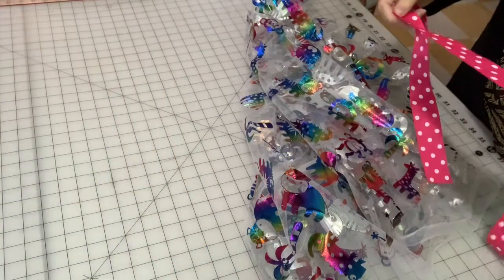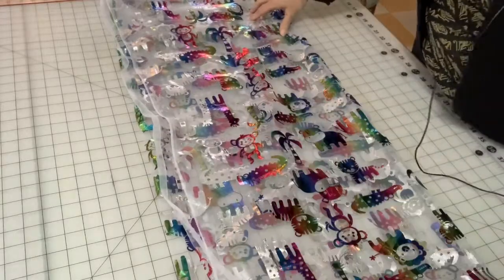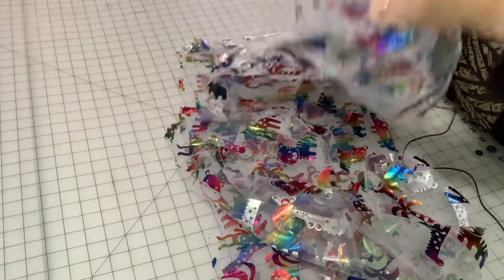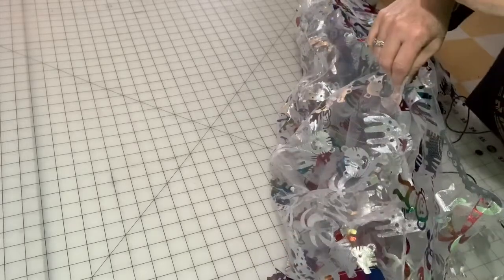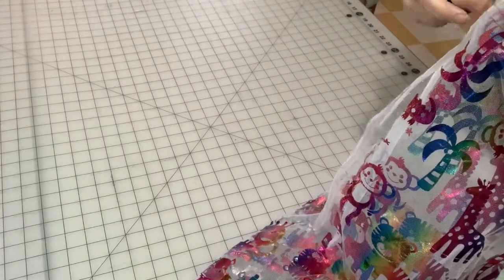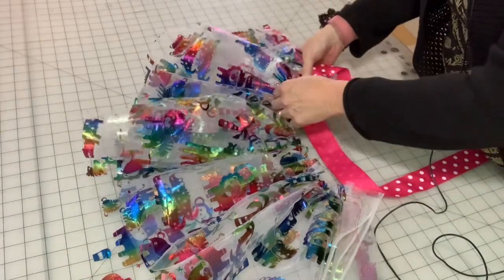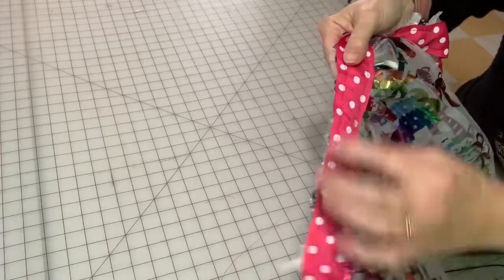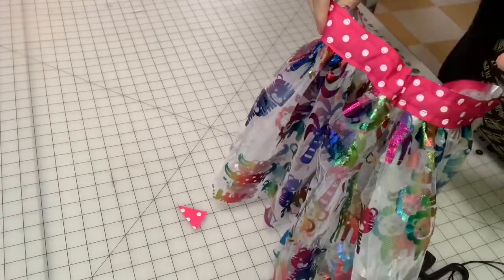DIY Twirly Tulle Skirt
Quick tulle skirt, sew it with a yard of tulle and some cute ribbon.